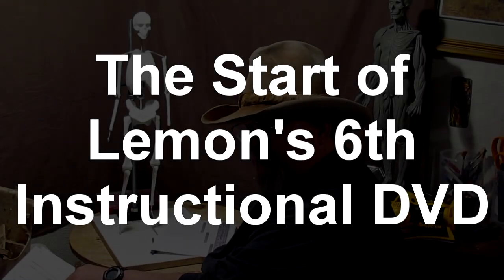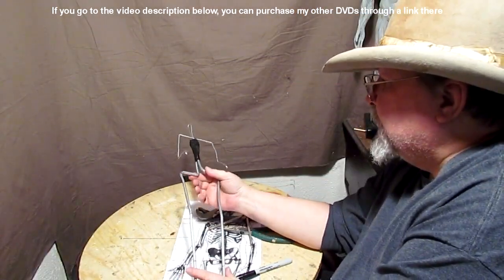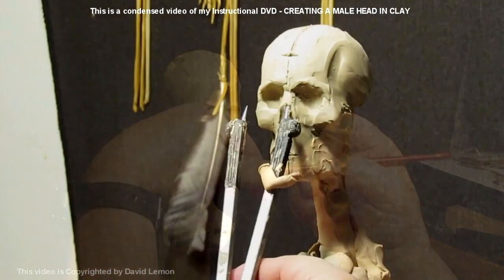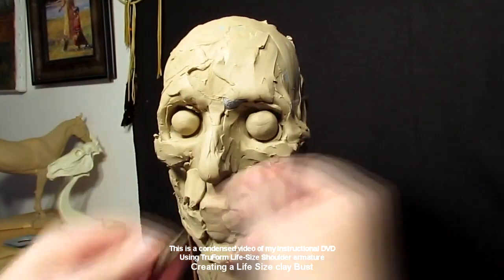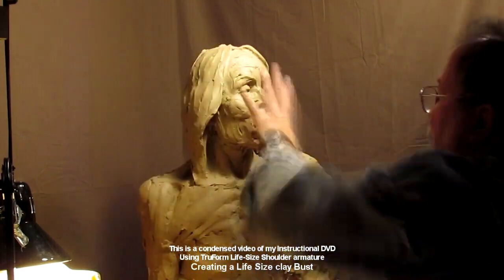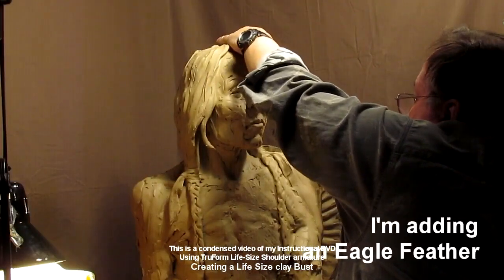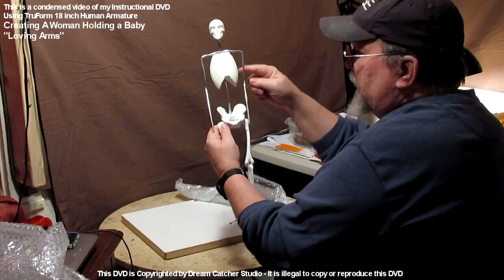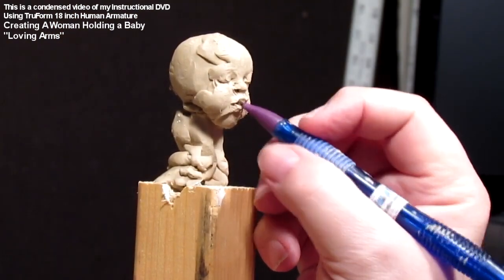Starting my 6th Instructional DVD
Sculpture Depot

PCT-5
303, and 22x
53x, and 55x
74, 70, 163, 161, and 75
23x and 407